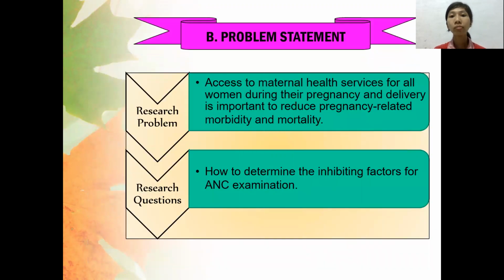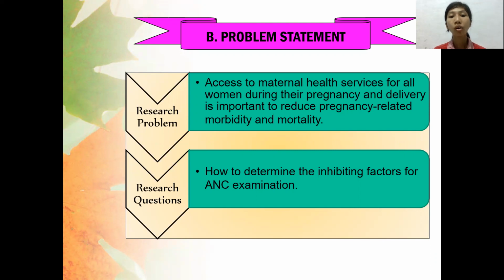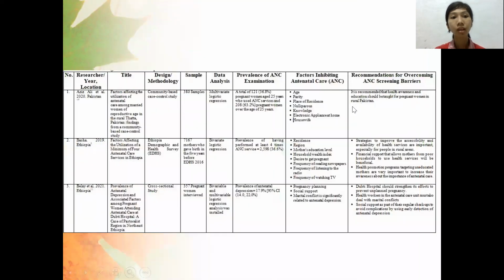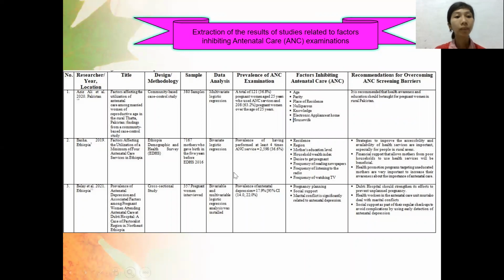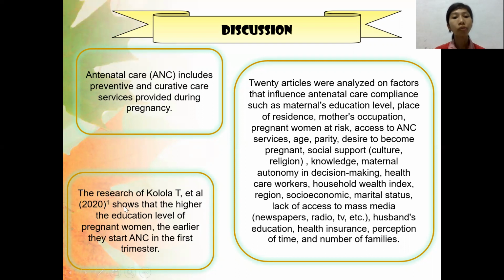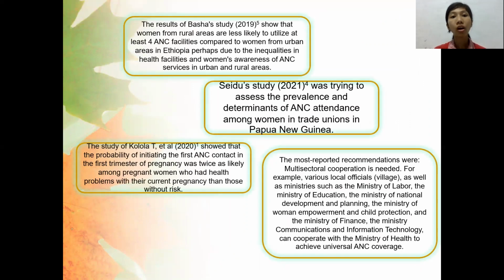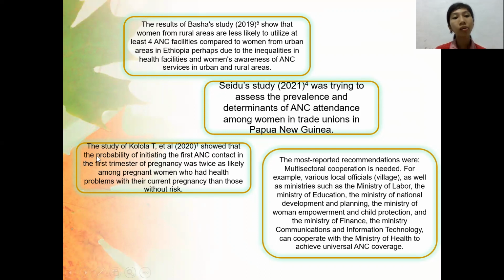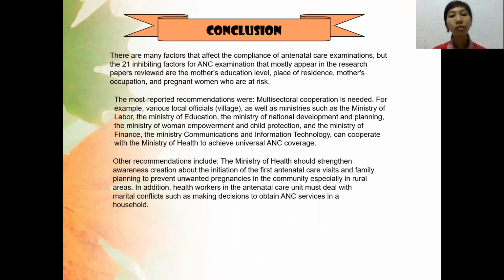ANALYSIS OF INHIBITING FACTORS IN ANTENATAL CARE (ANC) EXAMINATION: LITERATURE REVIEW